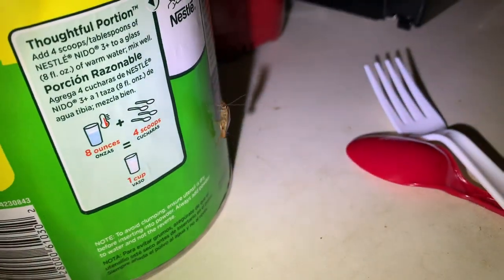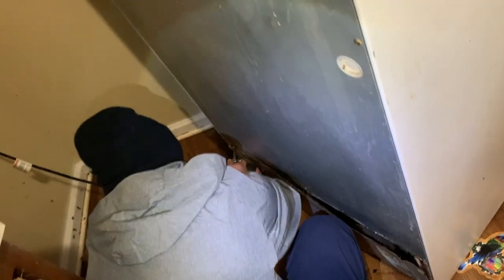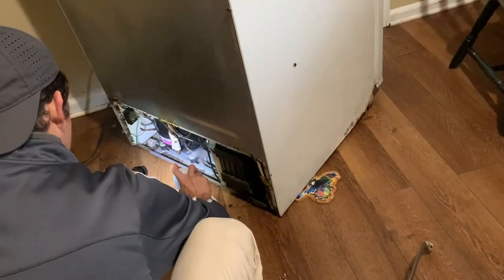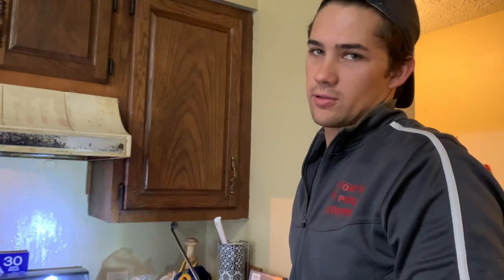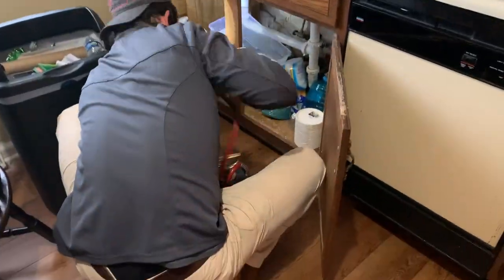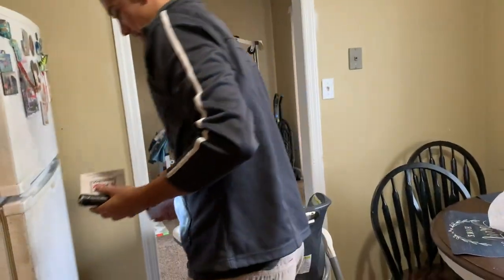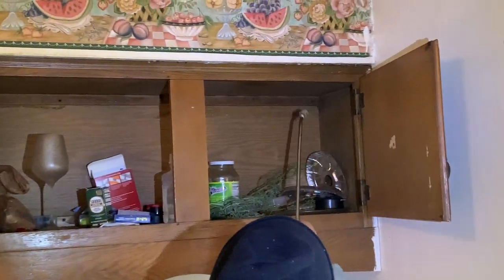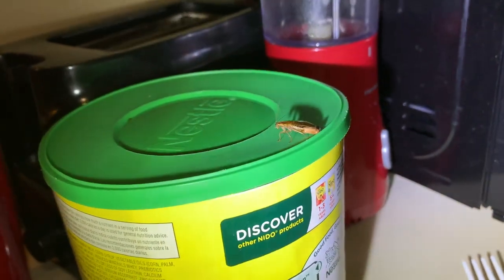Cockroaches in Your Kitchen... Probably?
Why does everyone have roaches in their Kitchen? Watch this video to find out how.
0:00 - This Customer Called Us
0:54 - Refrigerator Pannel
3:12 - Kitchen Cabinet Hiding Spots
4:54 - Getting Them from Your Neighbor?
6:09 - Next Door wasn't as Bad
7:52 - How to Prevent!

These are very common pests and I would hate to see them in your house.